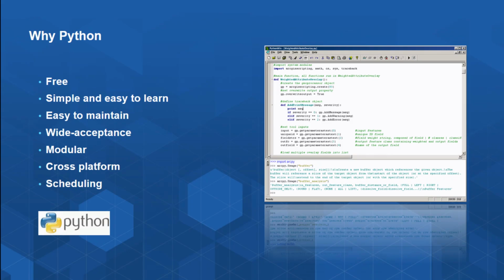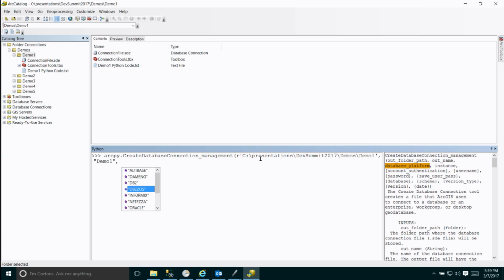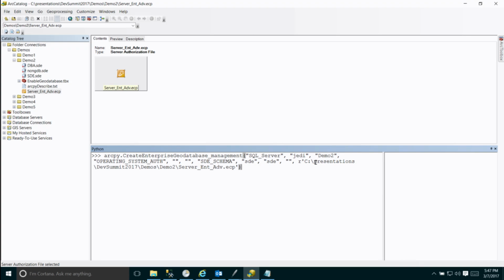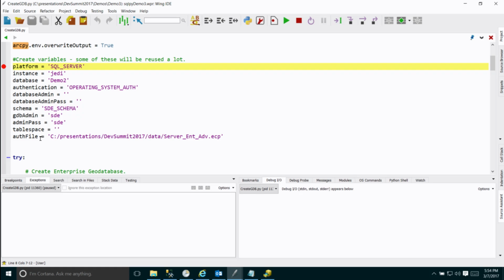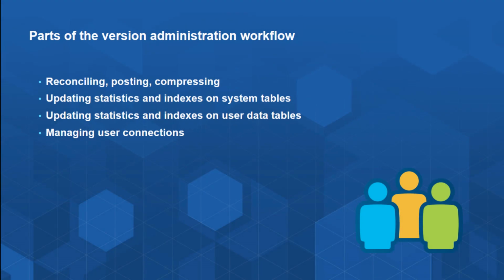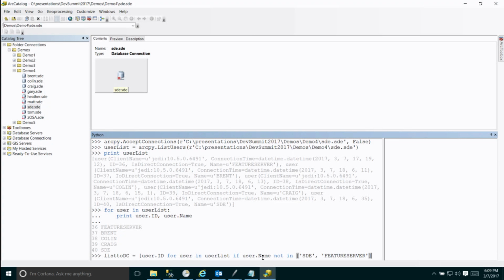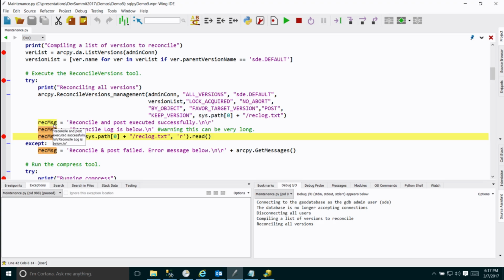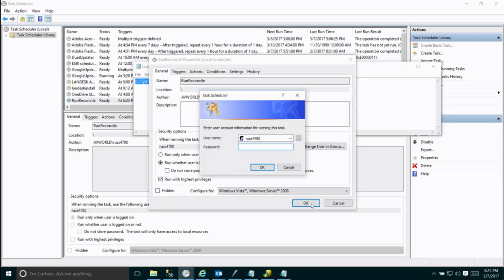Administering your Enterprise Geodatabase using Python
The ArcGIS Platform provides many tools that allow you to administer your enterprise geodatabase. We'll focus on effective patterns that developers who are familiar with Python should utilize to administer the geodatabase effectively. Topics discussed include: the types of administrators and their role in maintaining the geodatabase; making connections to the geodatabase; creating enterprise geodatabases; creating users and roles; managing user privileges on data; reconcile-post-compress; updating statistics and indexes; and managing user connections.

Presented by Jillian Penney